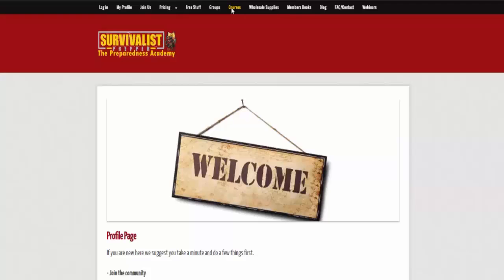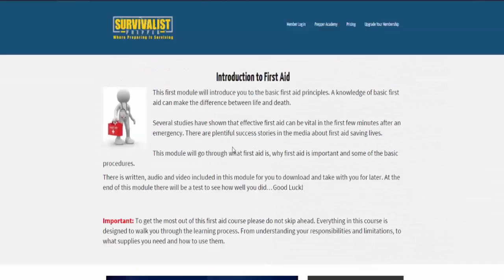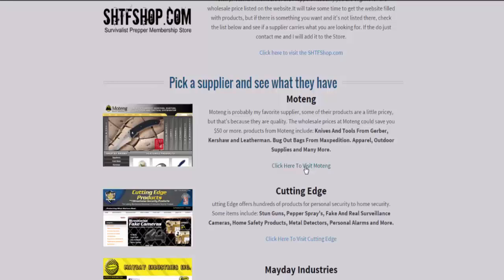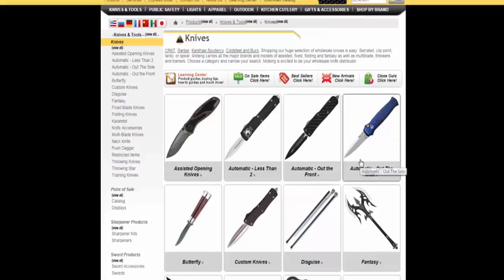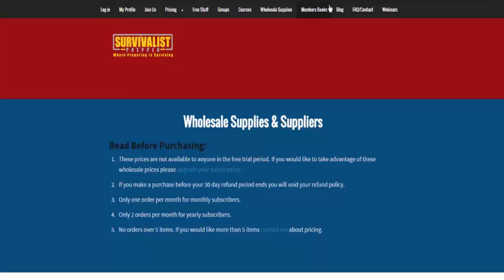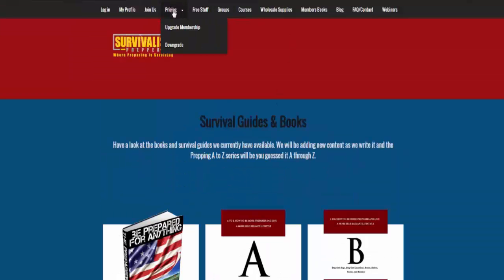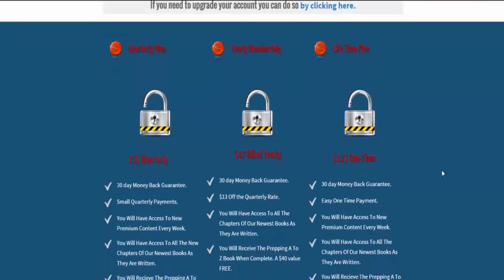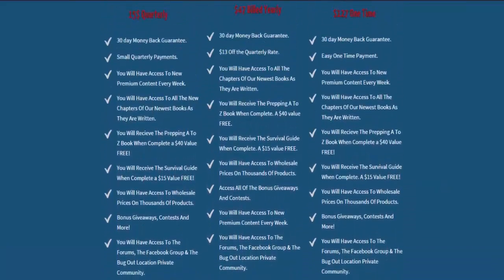Survivalist Prepper Academy Sneak Peak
The Survivalist Prepper Academy explained. This video explains exactly what the academy has to offer, and what we are doing in the future. Click this link to find out more about the academy.